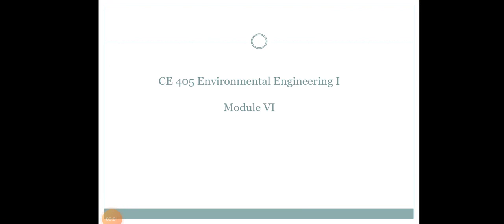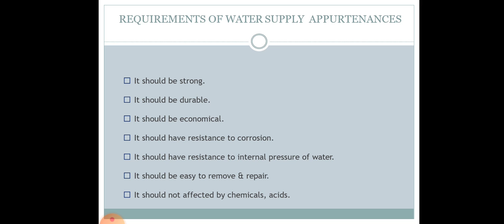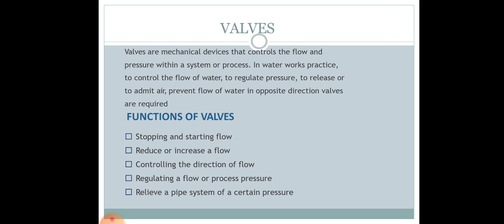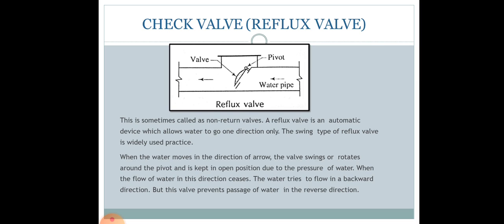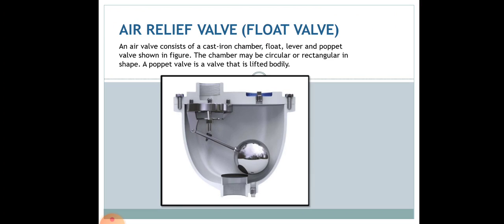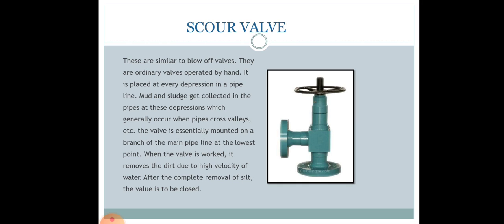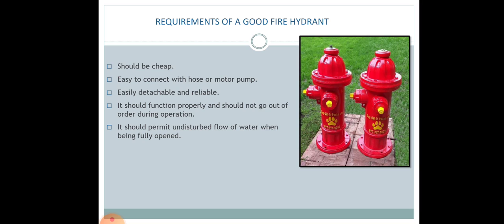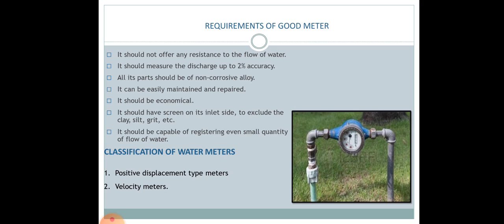CE 405 Environmental Engineering I| Pipe appurtenances